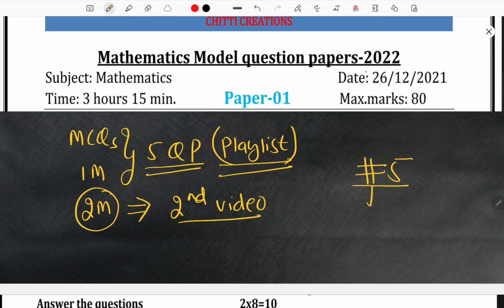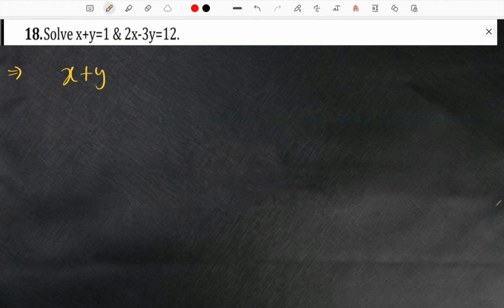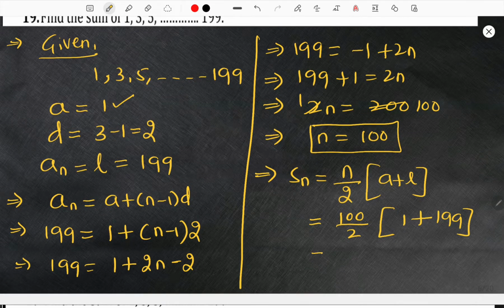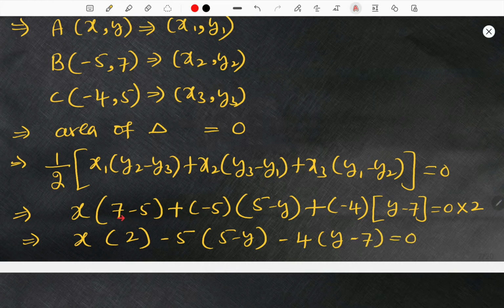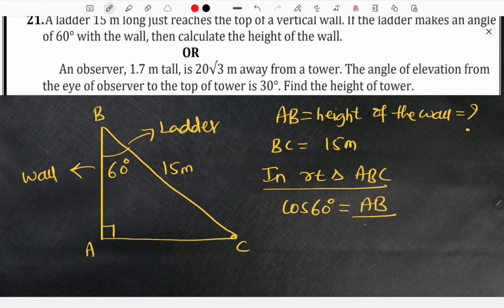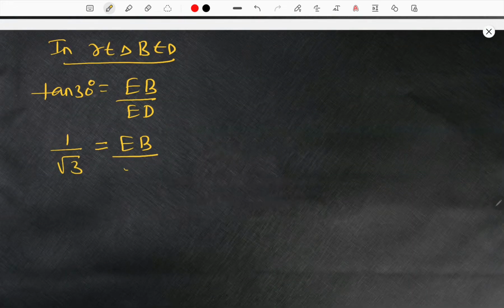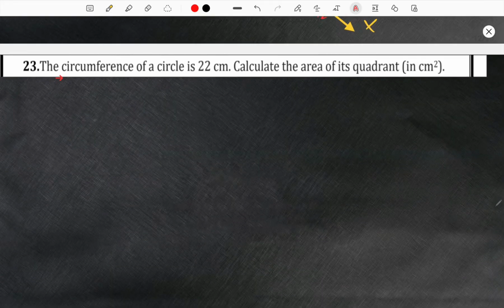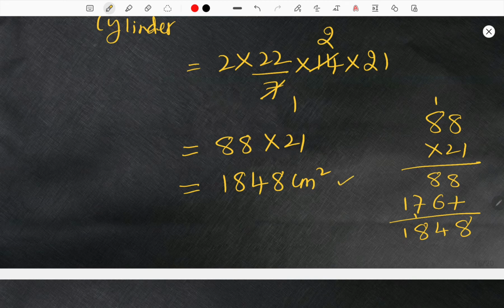SSLC Maths 2 Marks Questions from Model Question Paper 2022| Chitti creations.